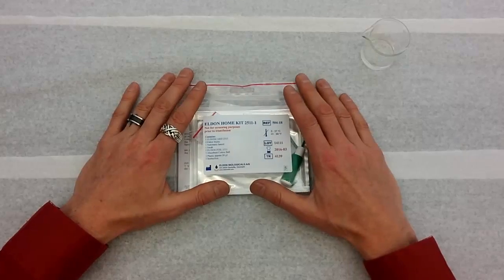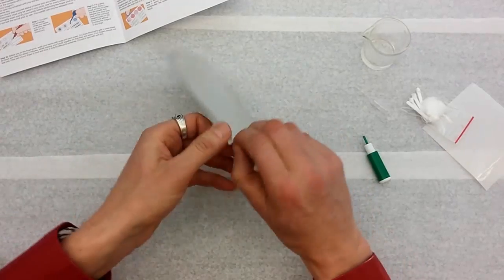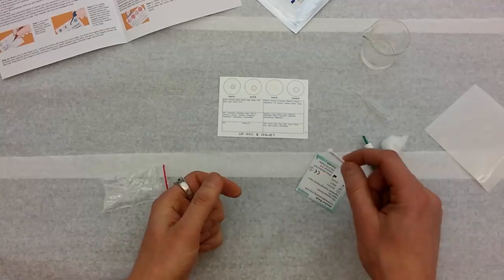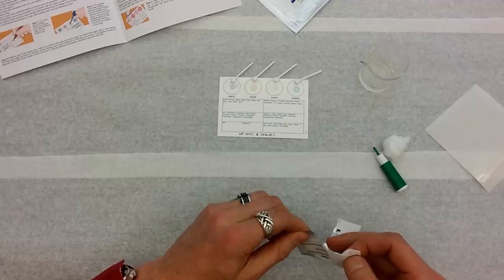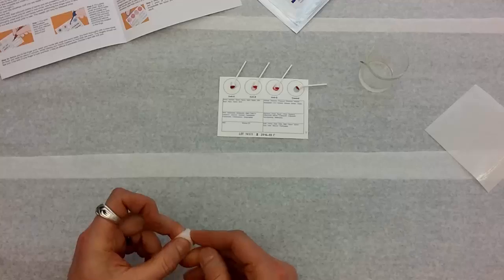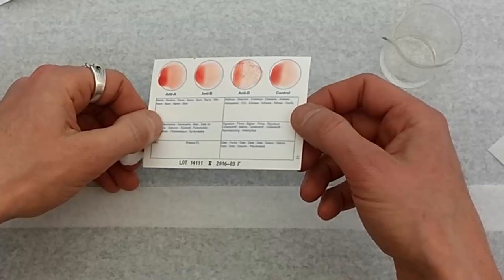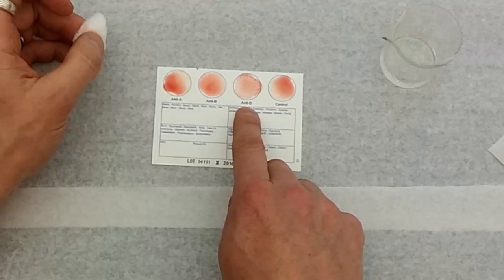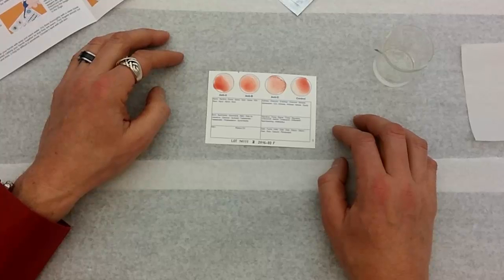Blood typing using Eldoncard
Shows how blood typing is done using an Eldoncard.  Also includes a bit about blood typing ---  What is on the card?  What is the reaction that can happen on the card?